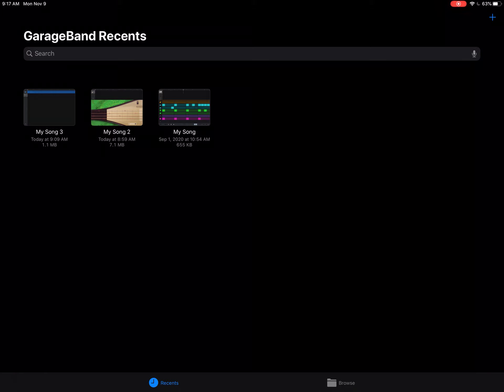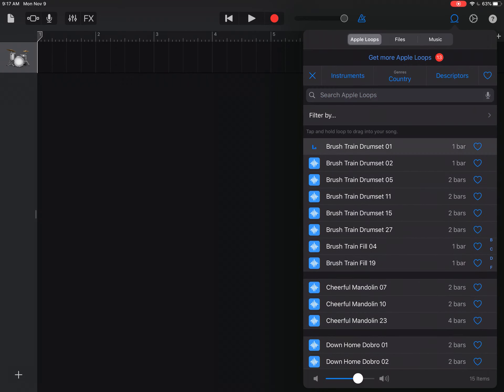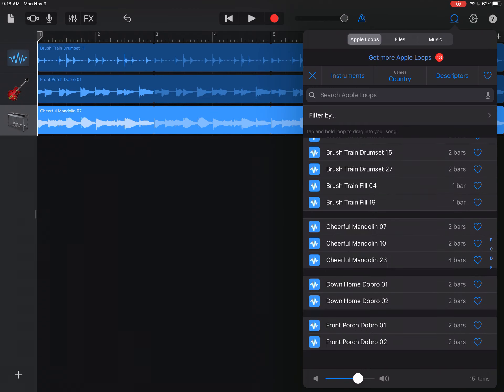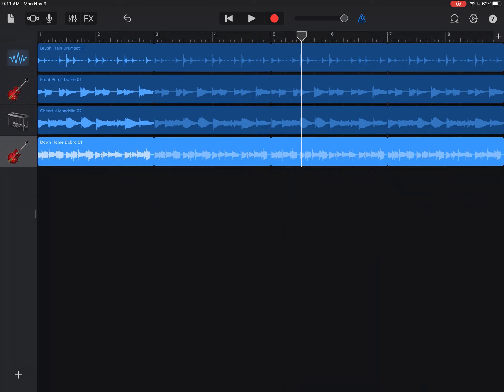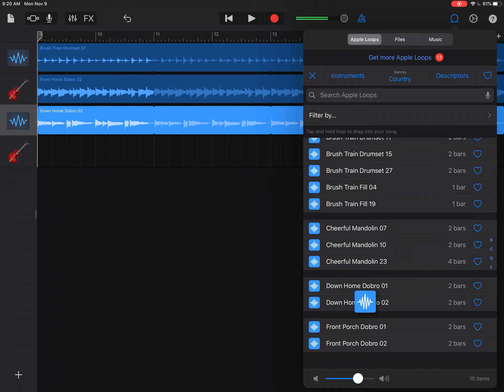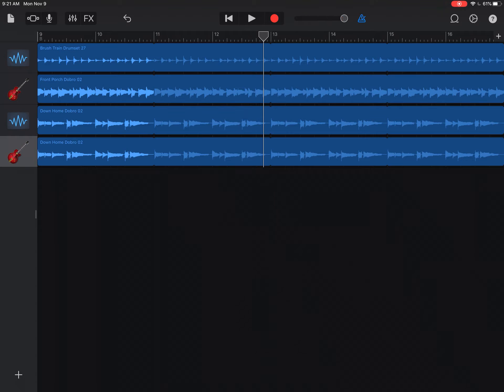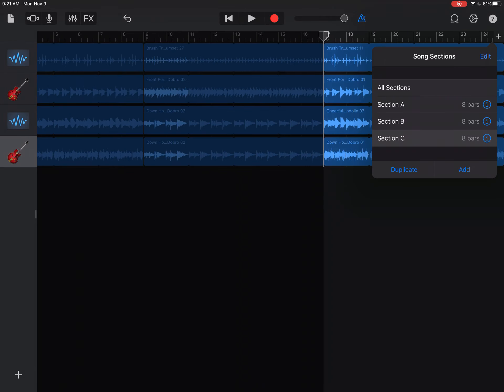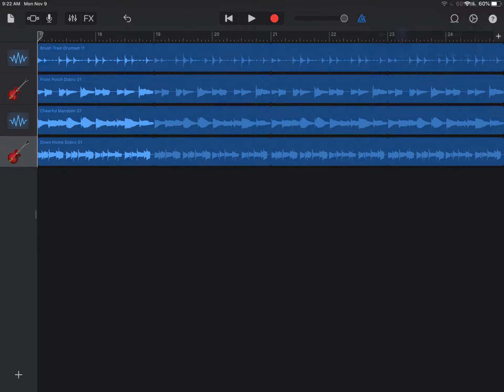Unary, Binary, Ternary in Garage Band